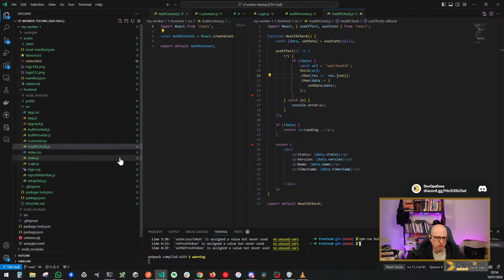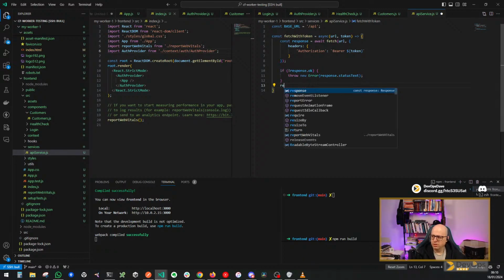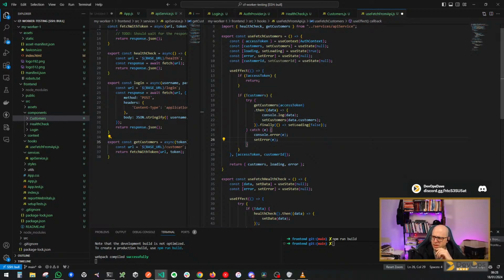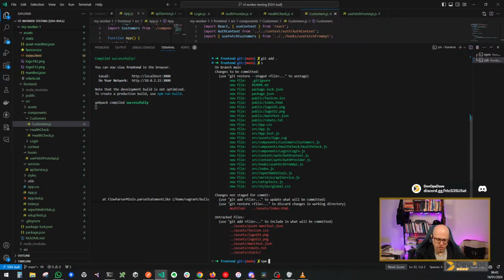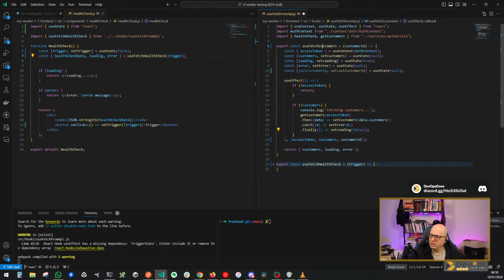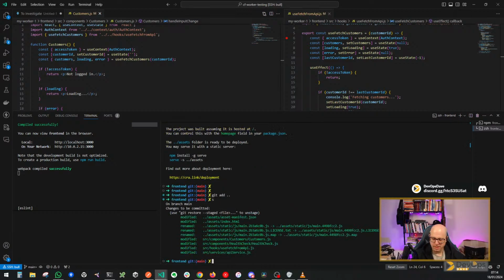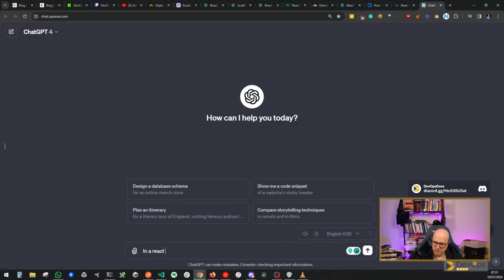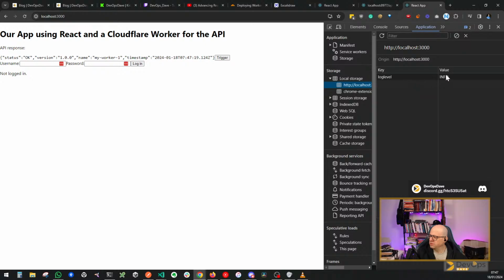Advancing React App: Implementing Token Refresh with Cloudflare Worker API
Join today's DevOps Dave stream as we continue evolving our React application, specifically focusing on the crucial process of token refreshing. We'll dive into the mechanics of using refresh tokens to securely obtain new access tokens, ensuring uninterrupted user sessions and robust security in our full-stack setup.

We'll start by revisiting our React application and Cloudflare Worker API, setting the stage for the implementation of the token refresh logic. You'll learn how to handle refresh tokens on the frontend, securely send them to our serverless API, and receive new access tokens in return. This session is key for understanding the full lifecycle of JWT in modern web applications.

Whether you're looking to solidify your knowledge on token-based authentication or eager to see how React can seamlessly integrate with serverless backends, this stream is packed with valuable insights.

Prepare for an interactive session filled with real-time coding, in-depth explanations, and best practices for managing authentication tokens in a React and Cloudflare Worker environment. Your engagement and questions are highly encouraged to make this learning experience as rich and comprehensive as possible.